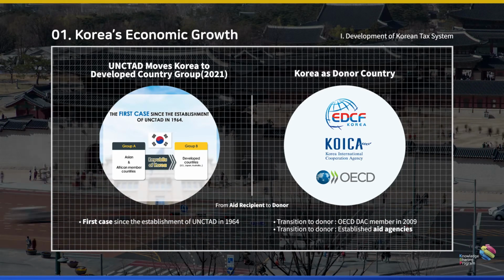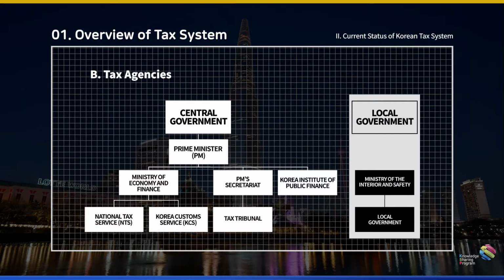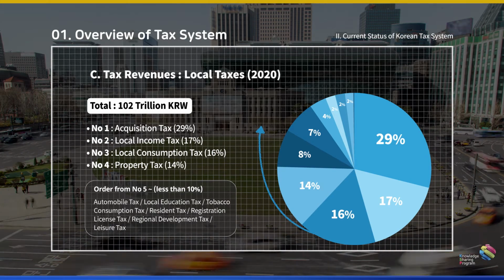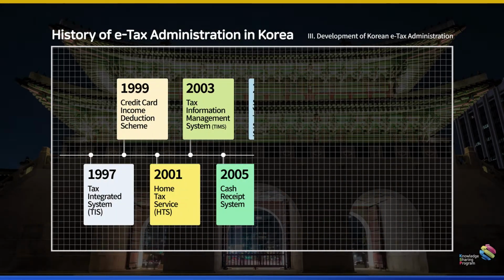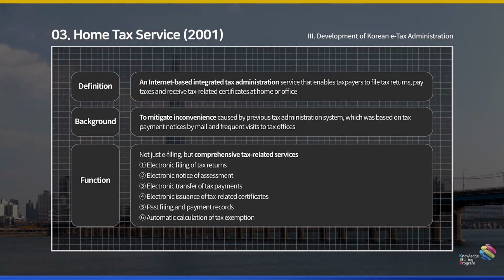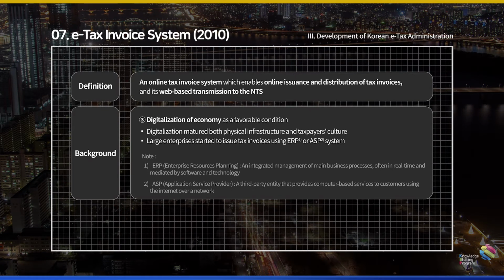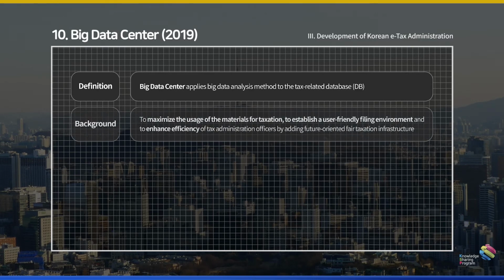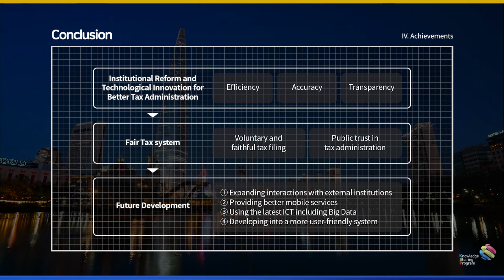감성적인 모션그래픽영상 / 헝가리 경제발전경험공유사업(KSP) 정책실무자연수 모션그래픽영상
MAKE IT A BETTER PLACE
감성적인 스토리텔링으로 모션그래픽영상에 가치를 더합니다

[모션그래픽/모션그래픽영상/인포그래픽/인포그래픽영상/연수영상/정책연수영상/실무자연수영상/실무연수영상]